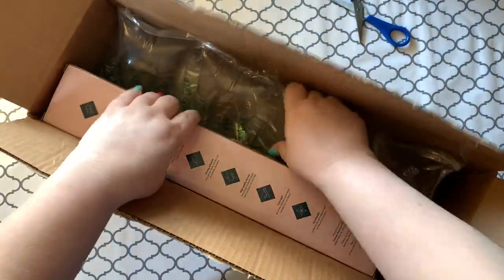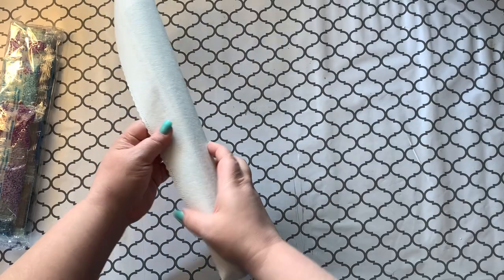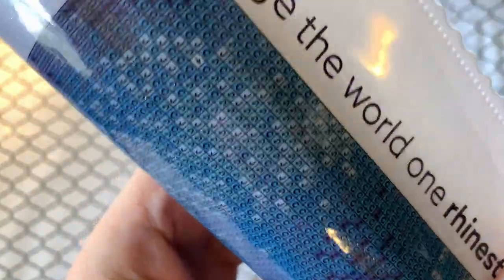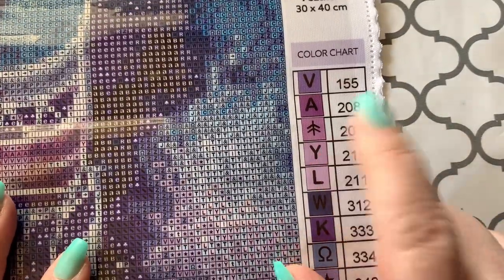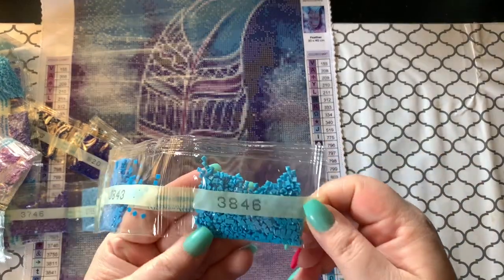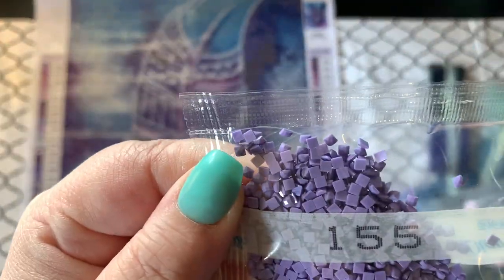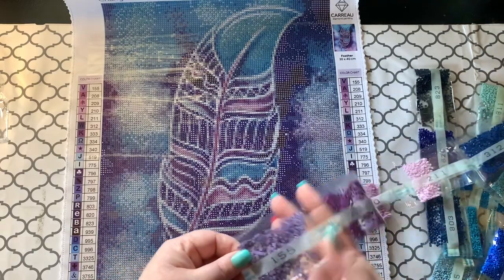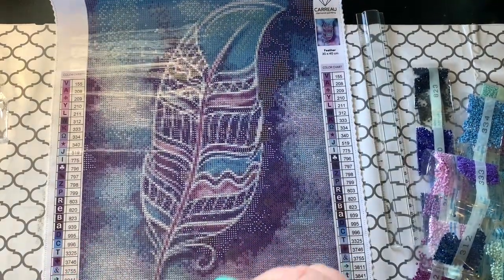Unboxing a NEW to Me Diamond Painting Company - Carreau on Amazon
Hey Hey Heyyy guys!! Today I’m unboxing a beautiful diamond painting canvas from Carreau on Amazon!

Feather Diamond Painting on Amazon

60 Count Storage Case from SanerDirect

or iMovie is also found on this channel.